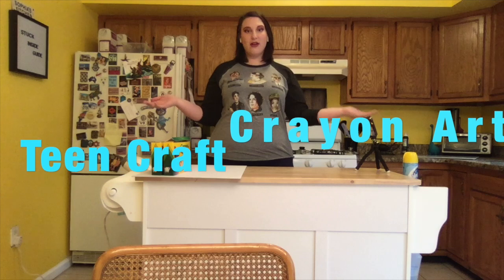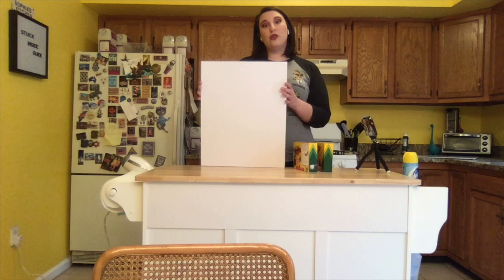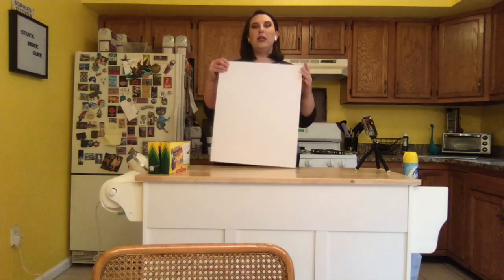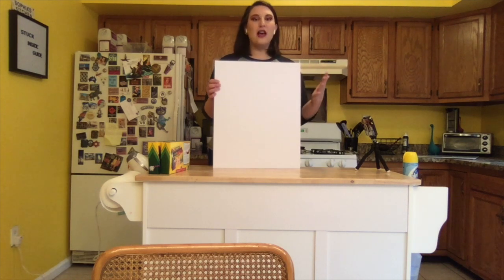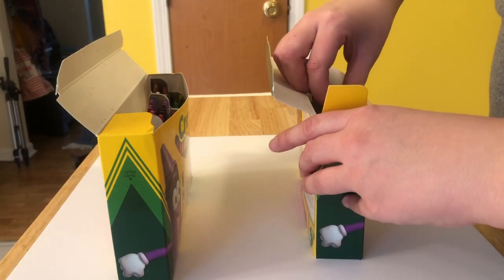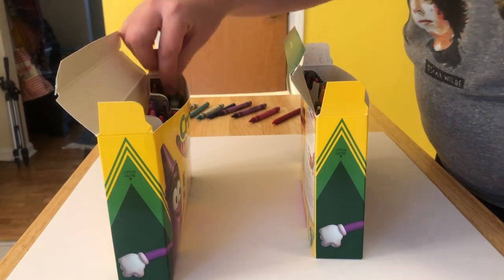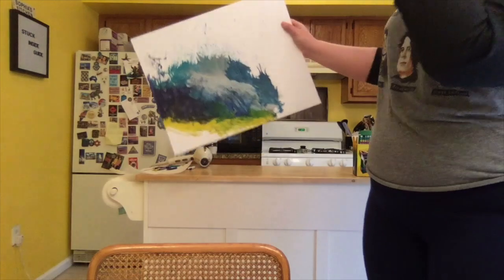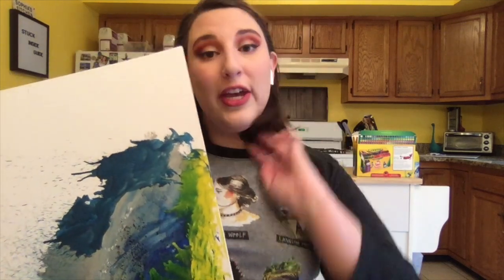Crafts & Creativity: Crayon Art (Teens)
Stuck Inside Guide-Teen Craft: Jessica from Finkelstein Memorial Library teaches teens how to make crayon art!